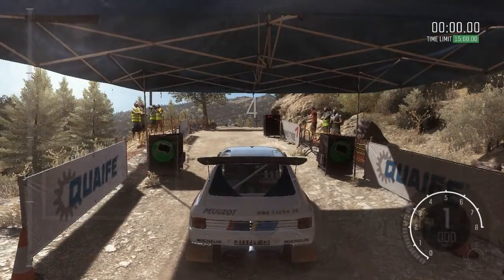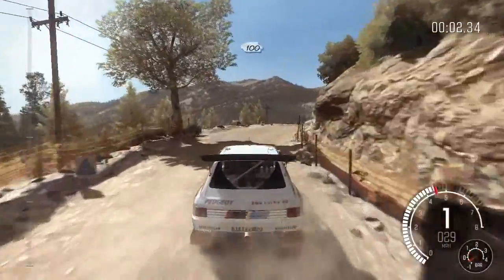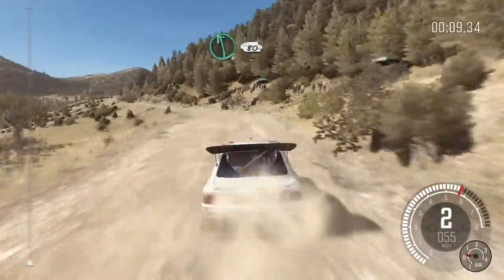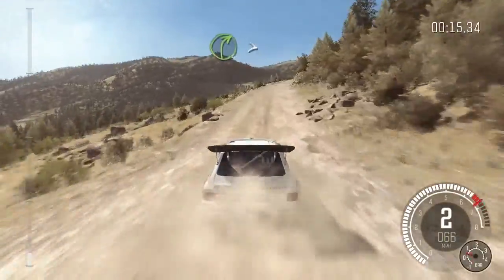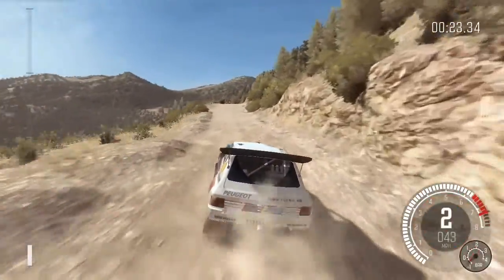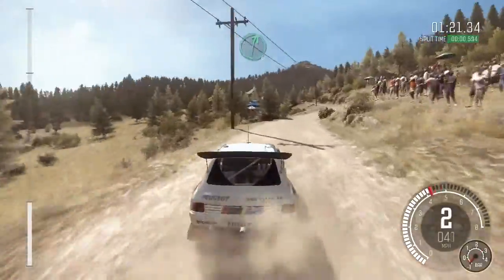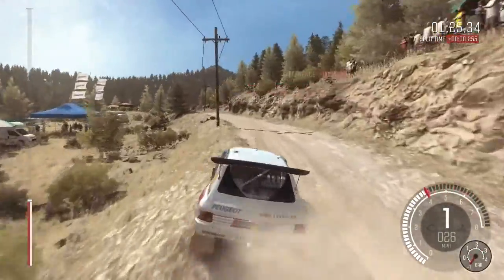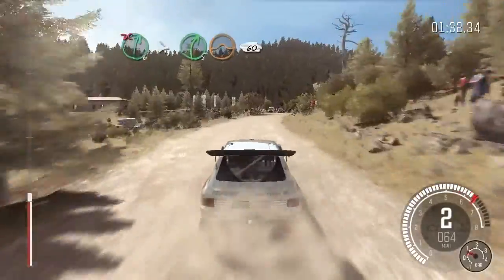Dirt Rally - AMD Radeon 7670M 2GB Test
These are my specs
Toshiba Satellite S855-S5265 Model
AMD Radeon 7670M 2GB Model; 600Mhz Core, 900Mhz Memory
Intel Core i7-3610QM Quad core @ 2.30Ghz ~ 3.30GHz
8GB DDR3 RAM @800MHz
Toshiba MQ10ABB200 2TB Hard Drive @ 5400RPM
Windows 10 Pro x64
Used a DualShock3 Controller with SCP Driver (PS3)

It runs it smoothly at 30-40FPS on the settings in the video mainly medium settings.